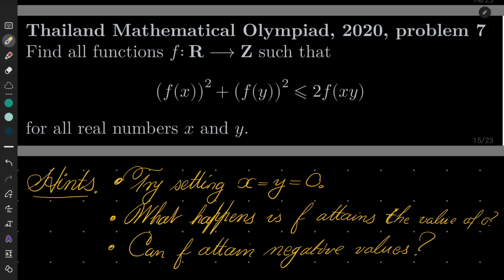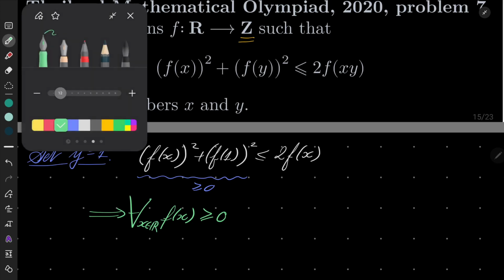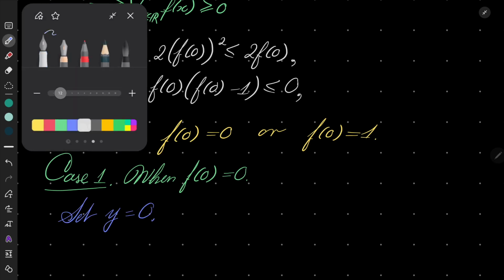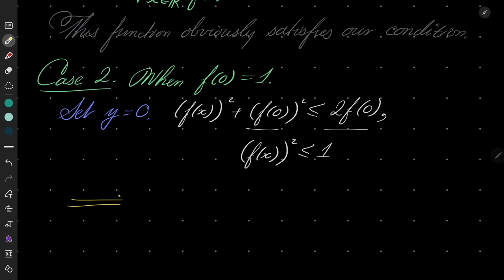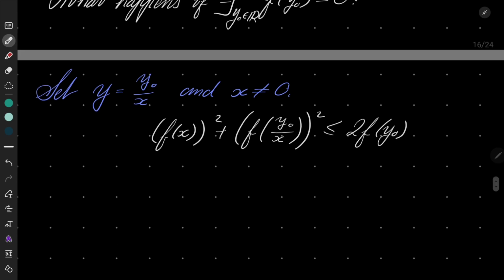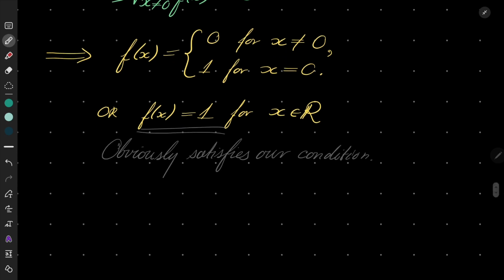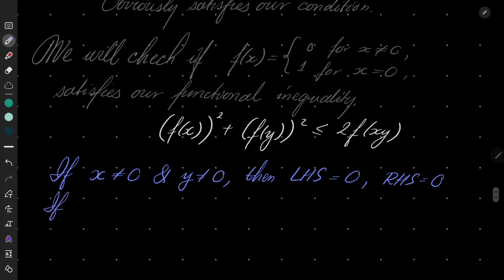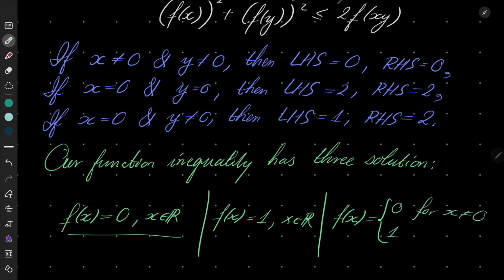Thailand Mathematical Olympiad, 2020, problem 7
Solving a functional inequality from the Thailand Mathematical Olympiad, 2020. This problem is interesting because we search only among the functions whose codomain is the set of integers. This allows us to consider only two possible values which our function can attain.